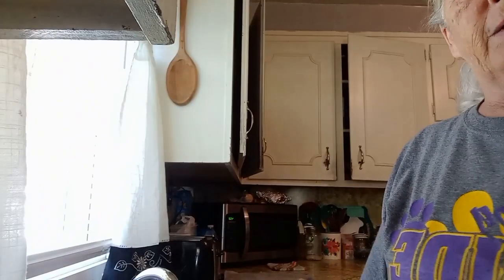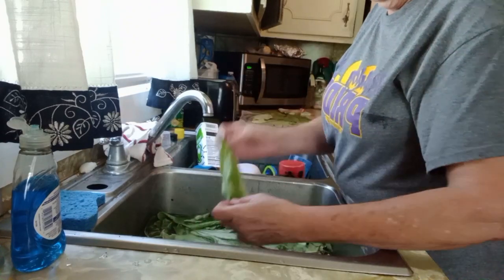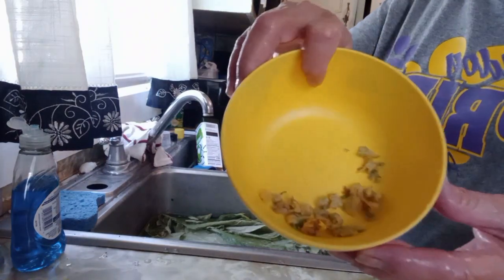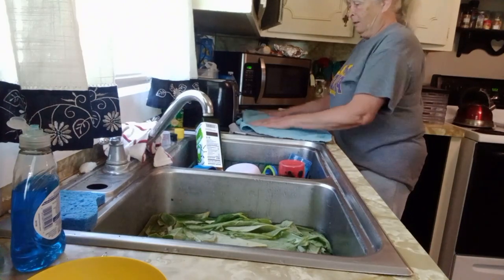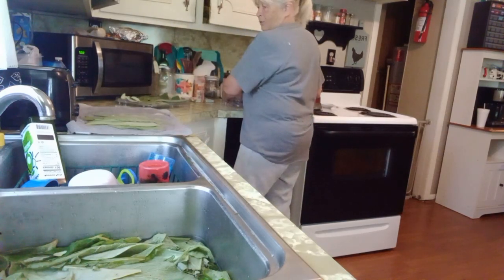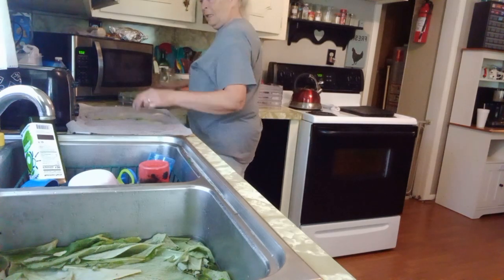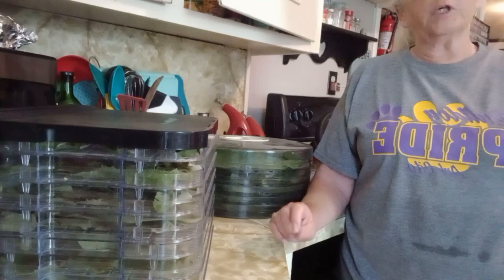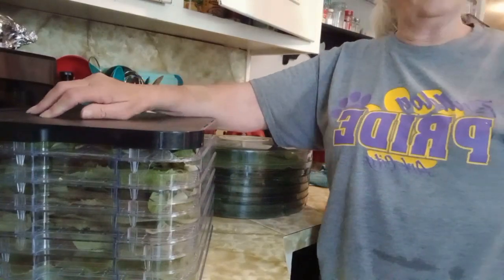Another day of foraging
Seen some Mueillin while out driving. Let's get this  on dehydrator.